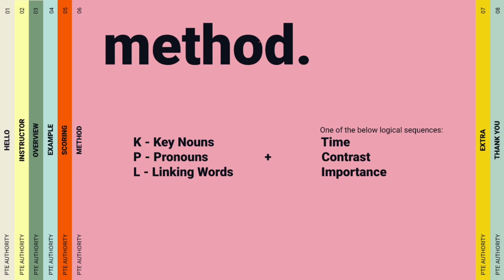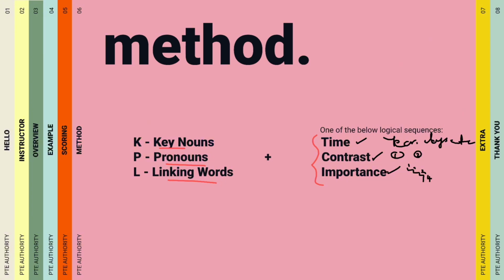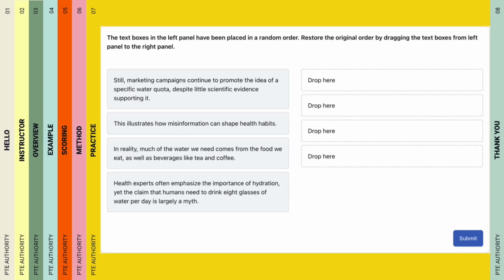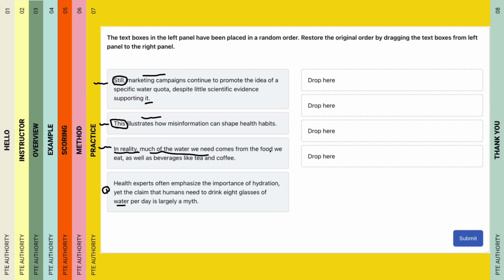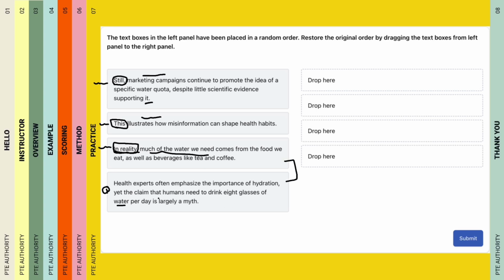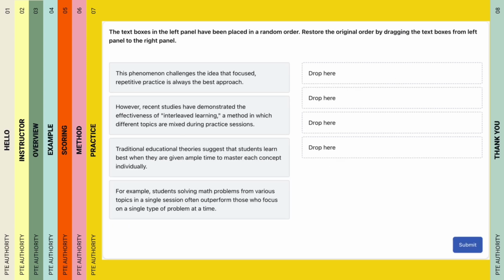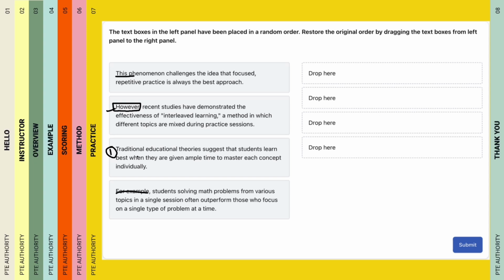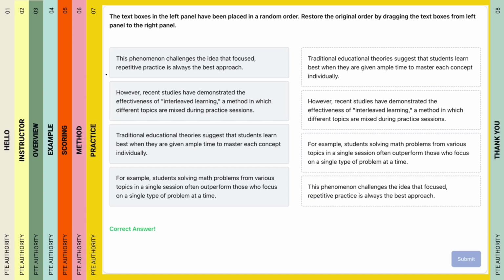(Full Method) The Only PTE Reading Reorder Paragraphs Overview you'll need!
Struggling with PTE Reading Reorder Paragraphs? In this video, I reveal the ultimate "Super Method" that my students use to score 90 in PTE Reading! Learn the KPL Method (Key Nouns, Pronouns, Linking Words) and master logical sequences like contrast, importance, and time. Packed with practical examples and expert tips, this is your one-stop guide to acing PTE reorder paragraphs. Watch now and transform your PTE prep!